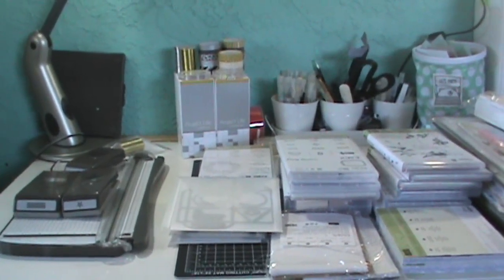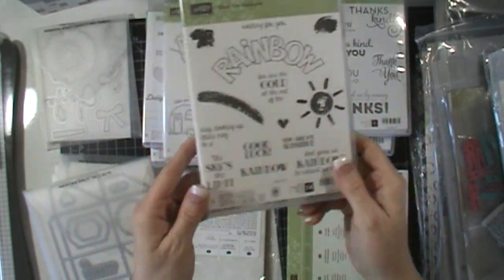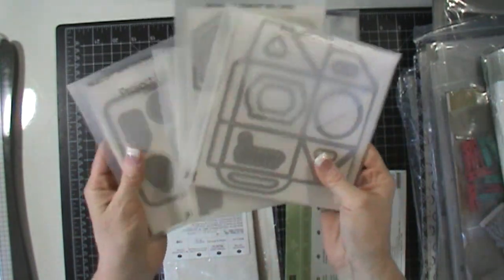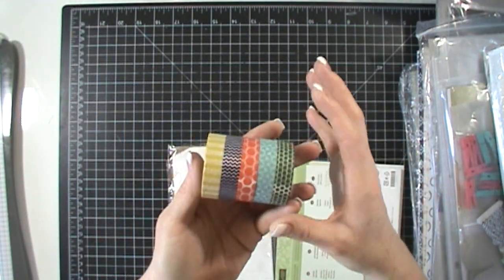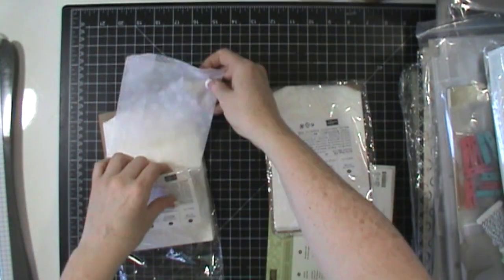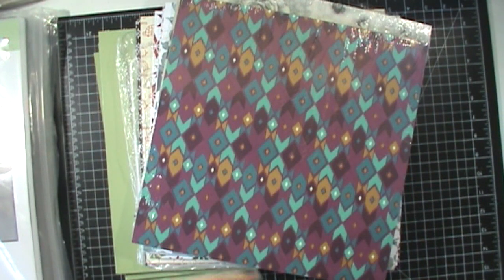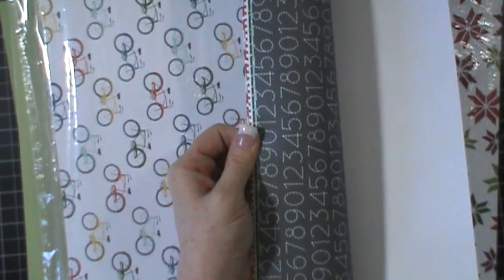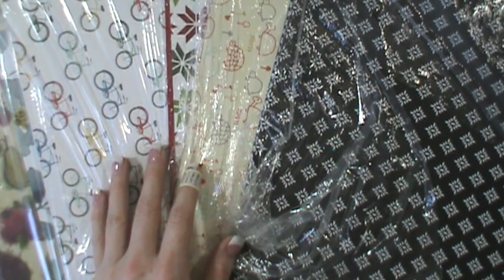Stampin' Up Annual Catalog 2015 | My First Big Order Reveal